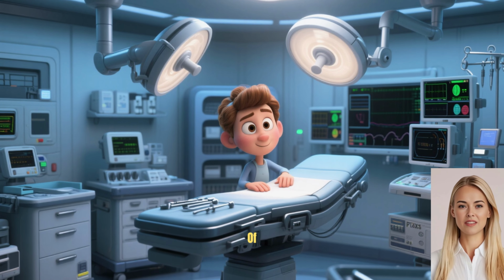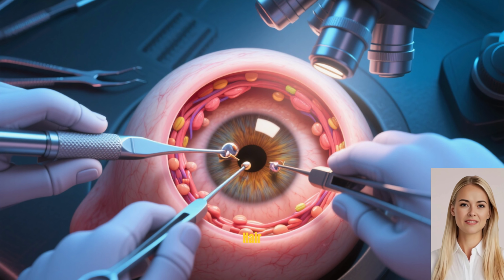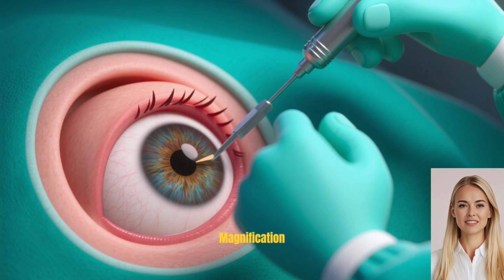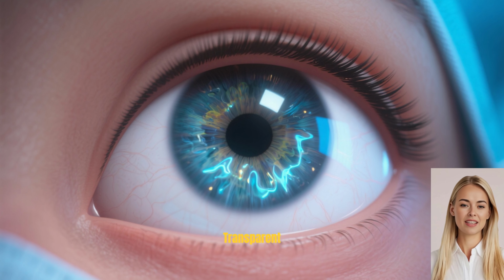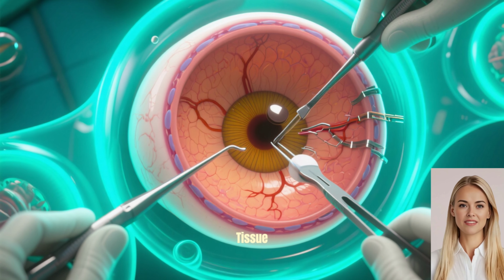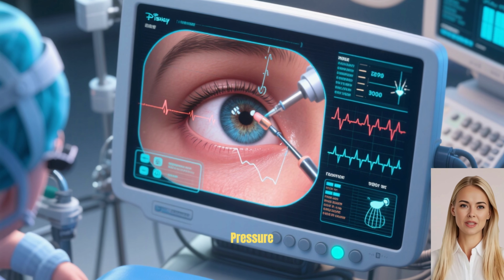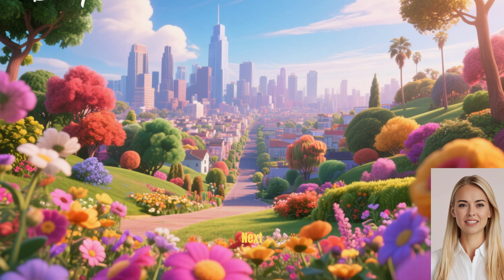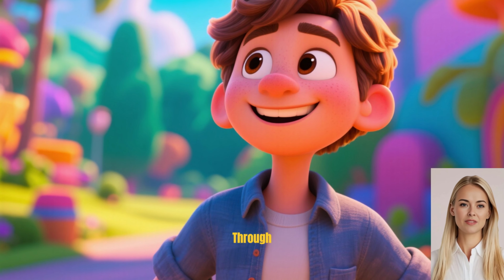How Eye Surgery Works - Complete Visual Breakdown of Modern Vision Repair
Eye Surgery Procedure Explained in 2 minutes

Eye surgery is one of the most delicate and fascinating procedures in modern medicine. Inside the small, fragile space of the human eye, surgeons work with extraordinary precision — often using microscopes, lasers, and micro-tools finer than a strand of hair. This operation begins with a careful inspection of the cornea, lens, and retina. Every movement is calculated to protect the structures responsible for vision — our most relied-upon sense.

As the eyelid gently opens, the surgical team stabilizes the eye. Under magnification, the surgeon creates a tiny opening in the cornea, smooth and almost invisible to the naked eye. Through this microscopic gateway, specialized instruments enter the anterior chamber. A soft glow reflects off the natural fluids inside the eye, highlighting its transparent layers.

If the surgery involves the lens, precision tools break down and remove the clouded or damaged areas, preparing the eye for a clearer path of vision. In retinal procedures, the surgeon carefully repairs the light-sensitive tissue at the back of the eye, working millimeter by millimeter to restore function. The retina’s intricate network of vessels and photoreceptors lights up under the surgical illumination, guiding each exact motion.

Throughout the surgery, every heartbeat, every pressure change, and every micro-movement is monitored to ensure safety and stability. As the operation concludes, the tiny incision seals naturally or with minimal assistance. The eye — once clouded, strained, or damaged — now begins its journey toward healing.

What happens next often feels miraculous. Colors become brighter. Shapes become clearer. The world appears sharper than it has in years. Eye surgery doesn’t just fix a problem — it restores connection, clarity, and confidence, allowing patients to see life through a renewed lens.